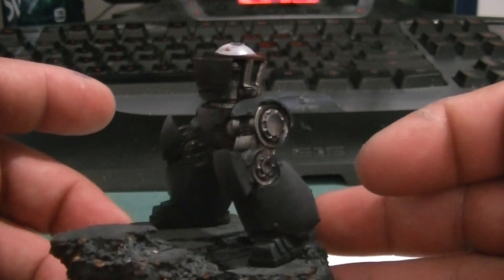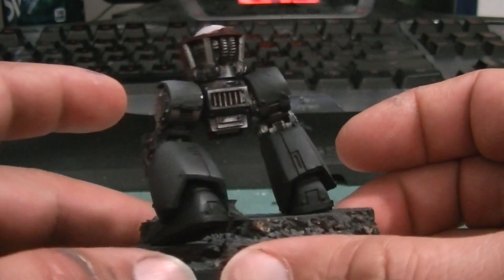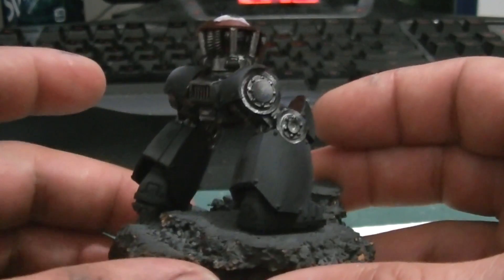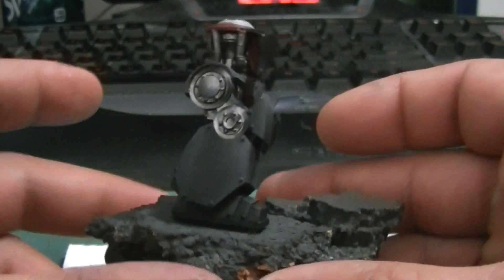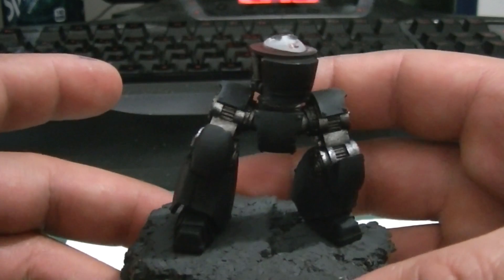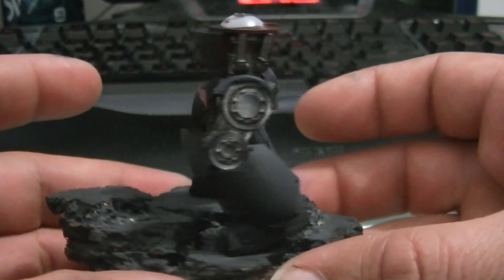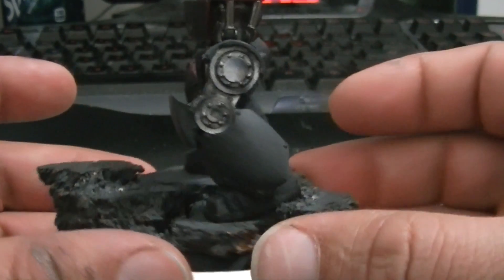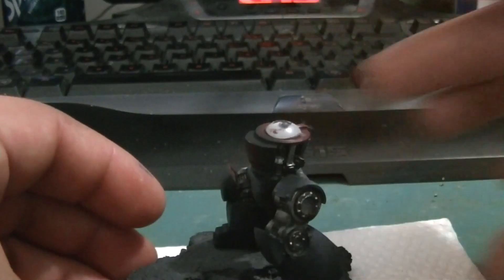Pre heresy Vlog #3 Contemptor dreadnaught the metallics